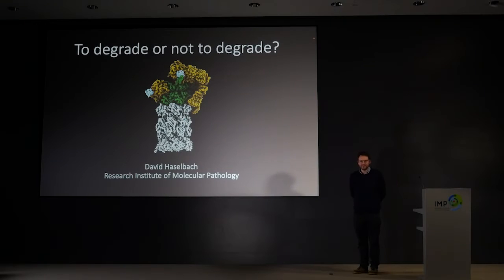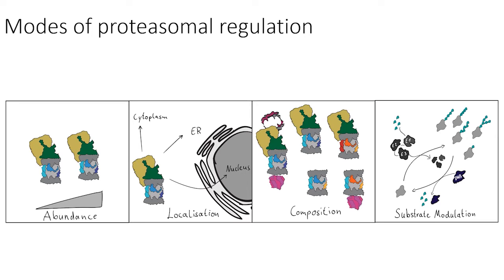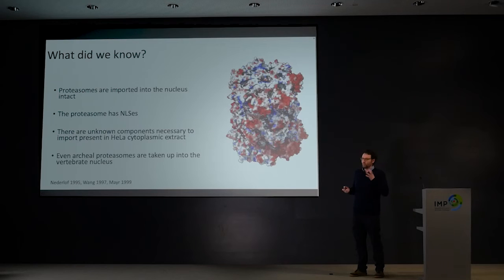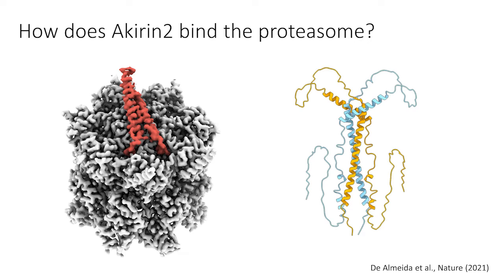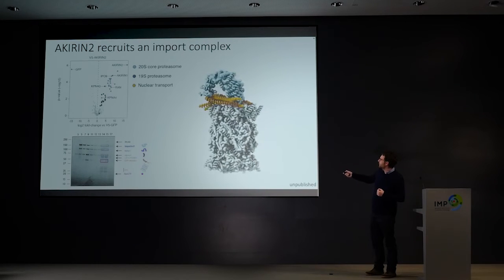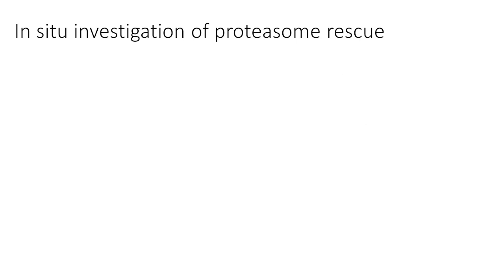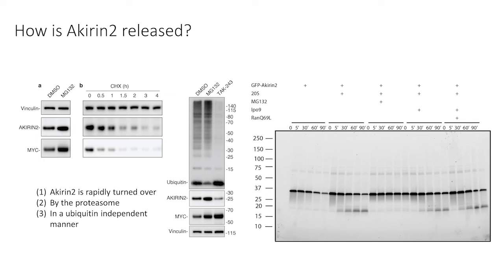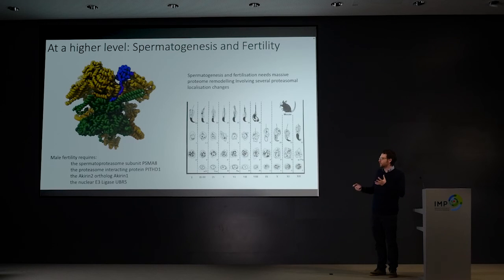IMP Mini Lectures | David Haselbach: To degrade or not to degrade?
IMP group leader David Haselbach's mini lecture "To degrade or not to degrade?" highlights recent trends in cryo Electron Microscopy and current projects of his highly collaborative lab. To learn more about the Haselbach lab,